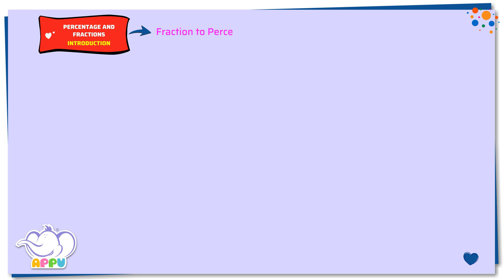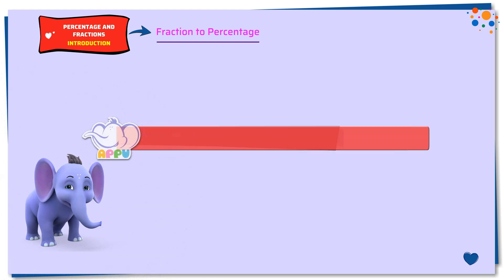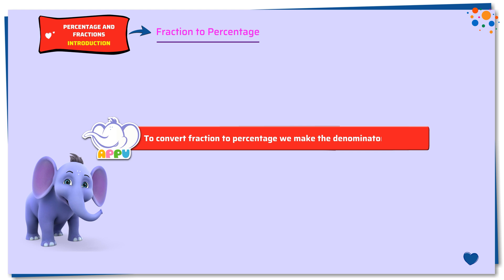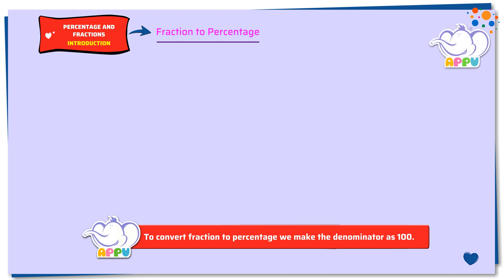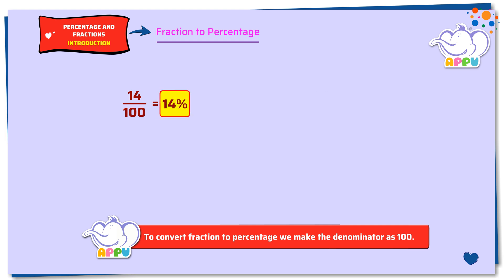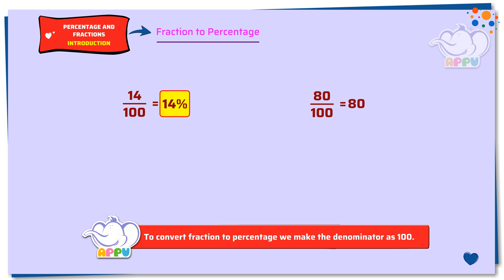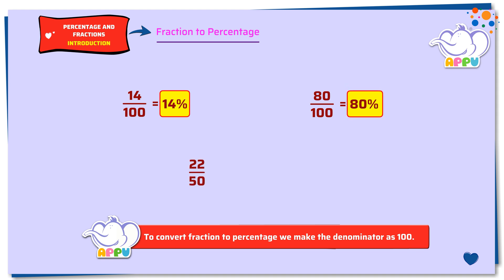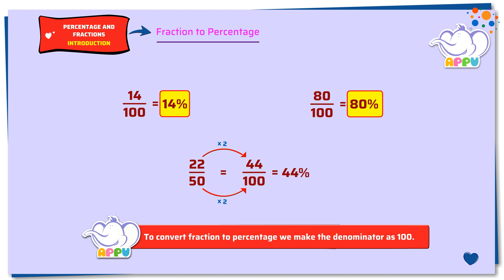G5 - Module 17 - Introduction 2 - Fraction to Percentage | Appu Series | Grade 5 Math Learning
Turn fractions into percentages with ease! Jump aboard the learning wagon with Appu and Tiger and unlock this essential math skill through simple steps and fun examples. This will take you further up the ladder on your way to being a Math champ! Happy learning!